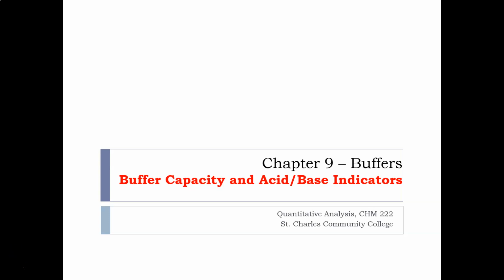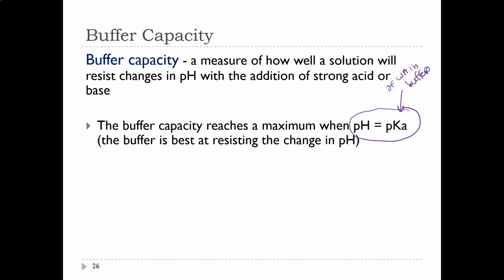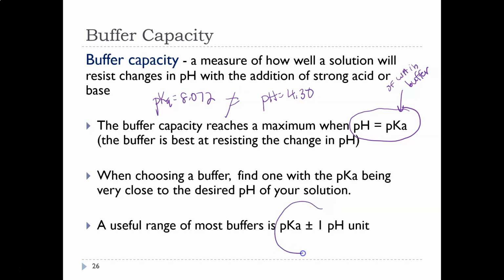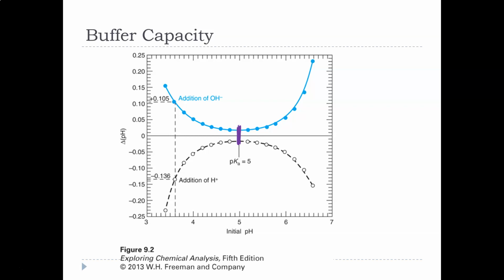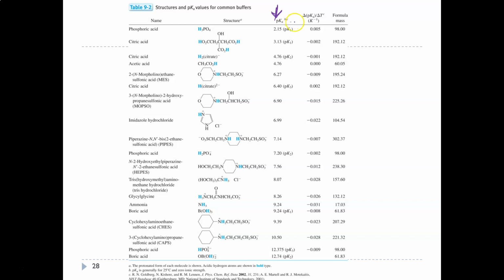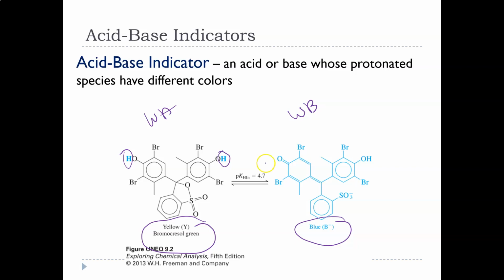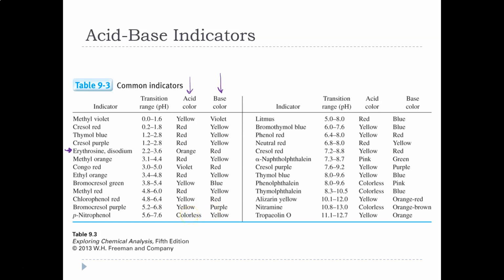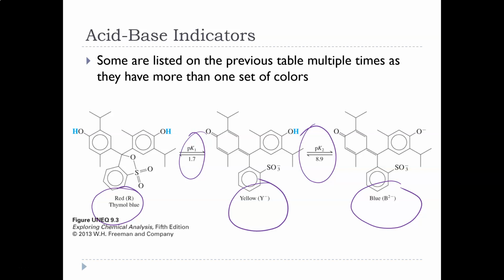CHM 222 - Chapter 9 Buffer Capacity and Acid/Base Indicators